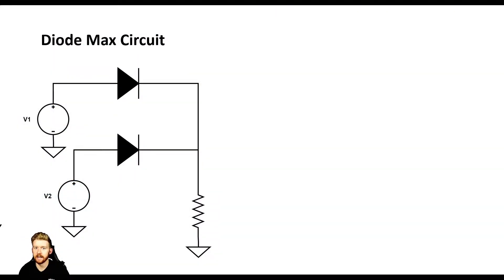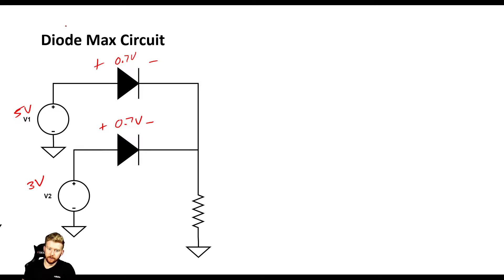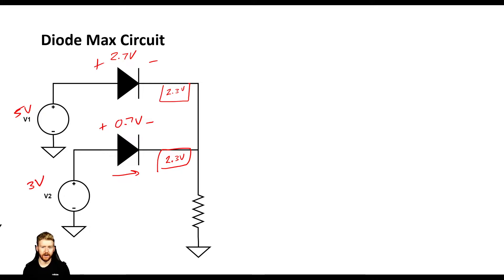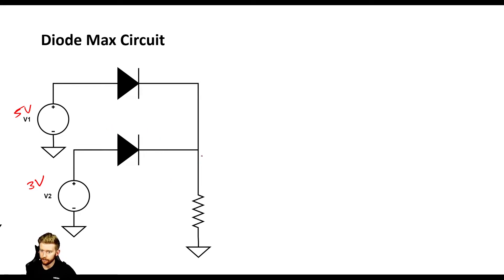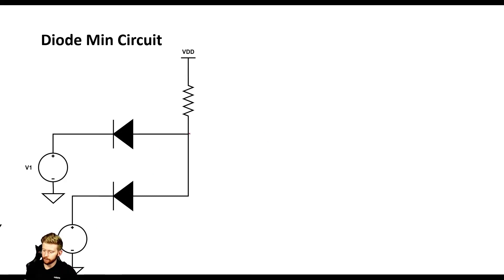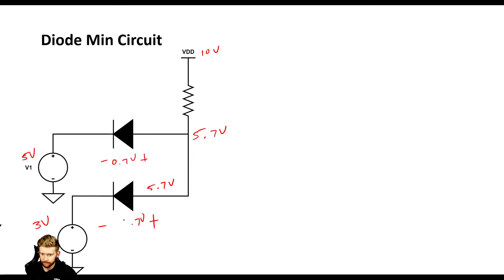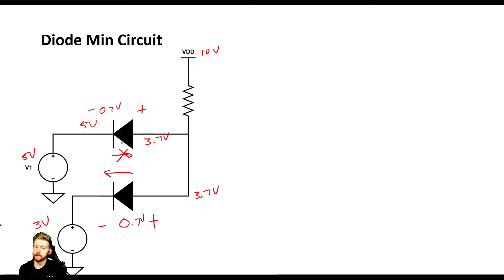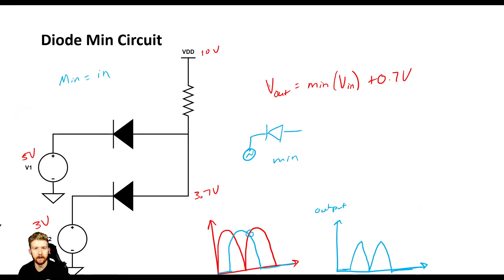Electronics Tutorial 8: Diode Max and Min Circuits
In this video, we look at an application of diodes in maximum and minimum circuits. Using diodes, we can find the maximum or minimum value of various input signals, which is important for many applications.